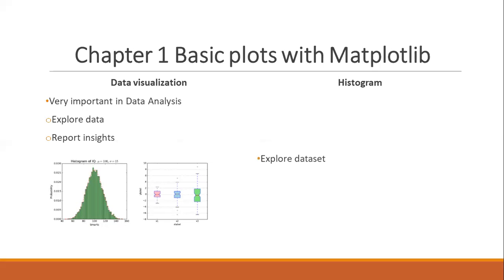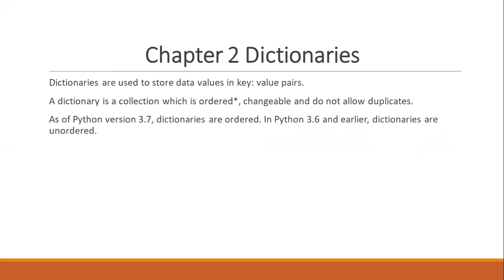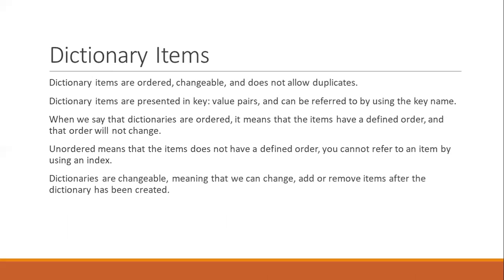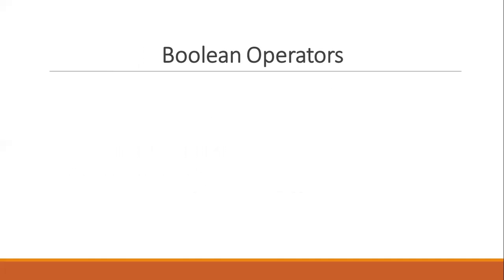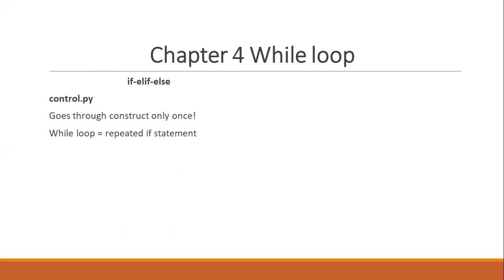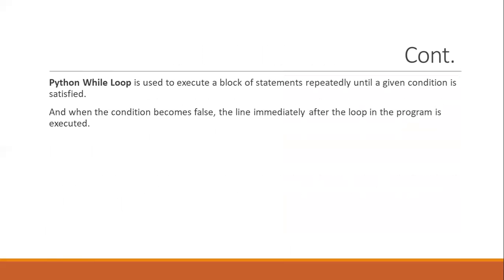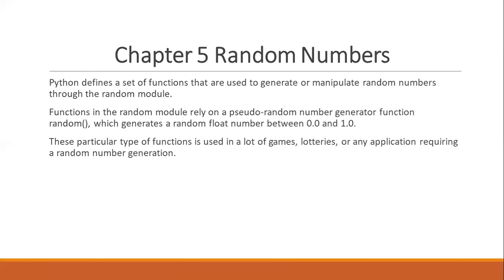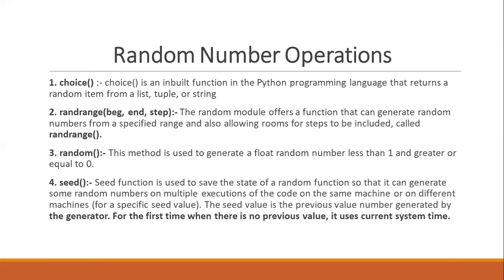PYTHON | 2 | INTERMEDIATE PYTHON | DATA SCIENCE | DATACAMP | MACHINE LEARNING | DR. HAMMAD MAJEED